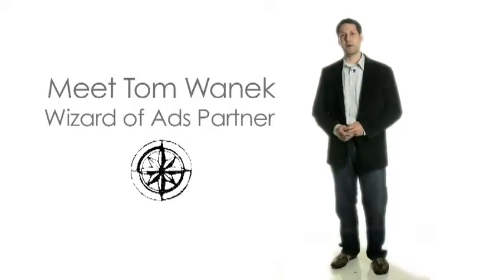Tom Wanek - Wizard of Ads Partner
He holds a bachelor's degree in business marketing, and has worked for an array of companies in industries such as manufacturing, retail, Internet software, building and consumer goods.

Entrepreneurship tugging at his heart, Tom spent eight years growing his successful retail-clothing store. Dealing with his fair share of growing pains, skinned knees and all. Just like you.

Today, as a Wizard of Ads partner Tom's passion and commitment is helping owner-operated companies in North America and Australia grow their business.

As an adjunct faculty member of the Wizard Academy® in Austin, Texas, he teaches the workshops, "Marketing Beyond Advertising" and "Currencies that Buy Credibility."

Tom is the author of "Currencies That Buy Credibility" (Wizard Academy Press), a book that teaches you how to accelerate your credibility to drive more traffic, sales and word-of-mouth.

He shares his views on advertising and marketing with weekly posts on his blog, MarketingBeyondAdvertising.com. Tom is an international speaker, with keynote speeches, presentations and workshops on accelerating your credibility to capture more customers.

Tom has clients in New Zealand, Australia, Canada and the United States. He has used his ideas to help grow businesses in categories such as:

    Retail
    Banking
    IT Services
    E-commerce
    Accounting
    Counseling Services
    Building & Home Improvement
    Real Estate
    Weight Loss
    Dentistry
    Physical Therapy
    Jewelry
    Apparel & Footwear
    Hearing Health Care
    HVAC
    Alternative Energy
    Cosmetics

Tom is joyfully married to his wife Lydia. Together they have two beautiful and brilliant daughters, Olivia and Eva.